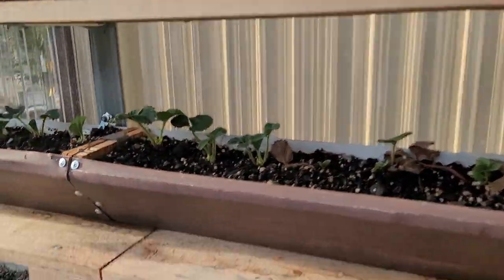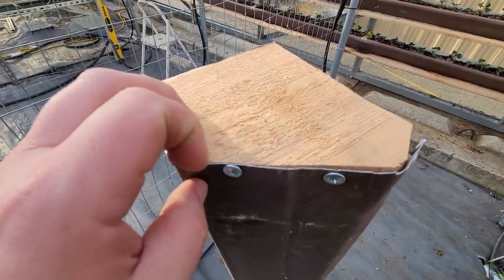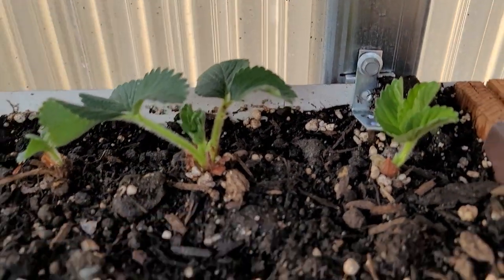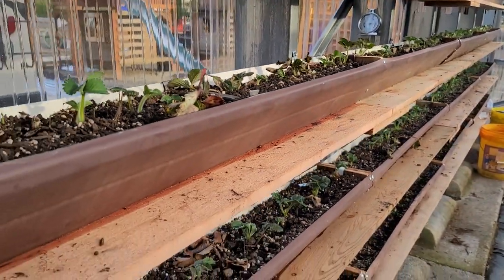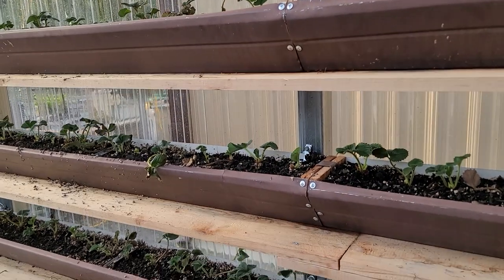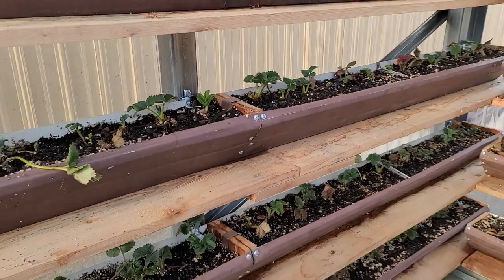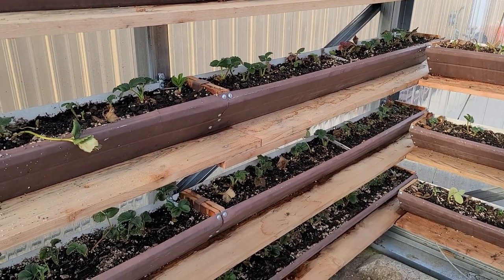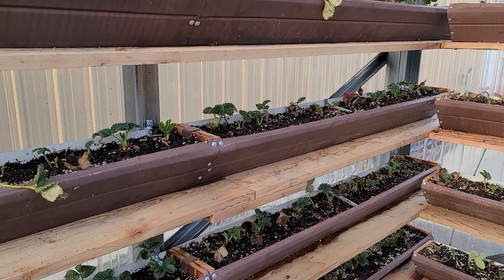Gutter Garden, DIY Rain Gutter Strawberry Planter, vertical garden, growing strawberry in greenhouse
Repurpose old gutters in to strawberry planters, use a vertical gardening approach to growing strawberries in old rain gutters inside the greenhouse.
Please like and share my videos with your gardening friends, and don't forget to click on the bell for new video notifications, also comment below in the comment section. thank you so much, my name is john kurkov and i am your host. see you on the next video